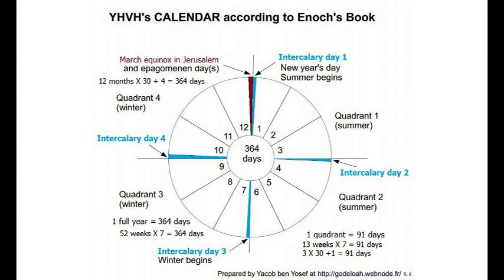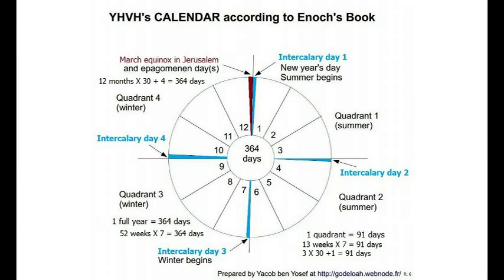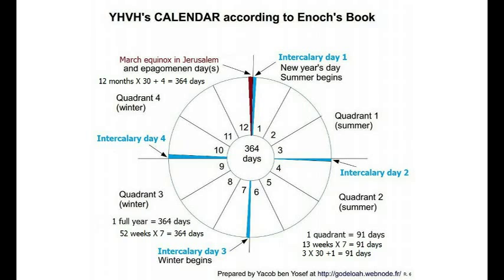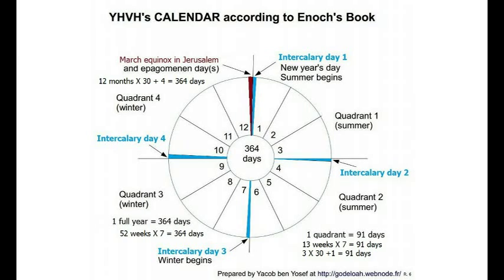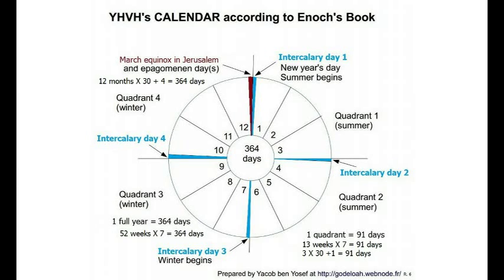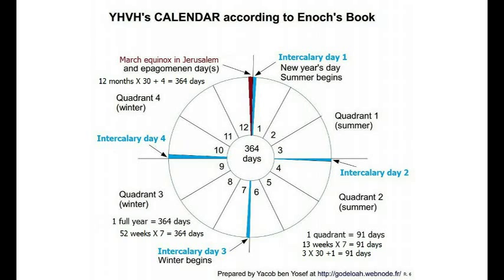9 02 RULES ENOCH CALENDAR